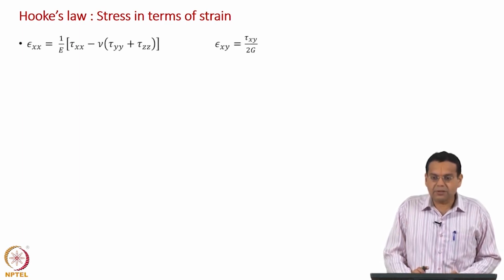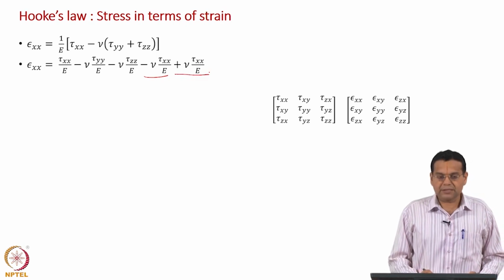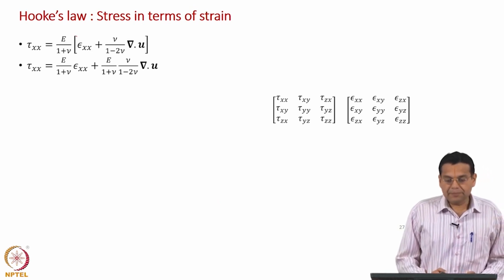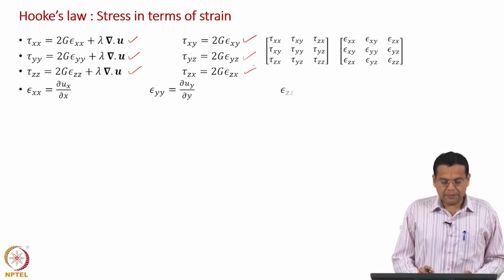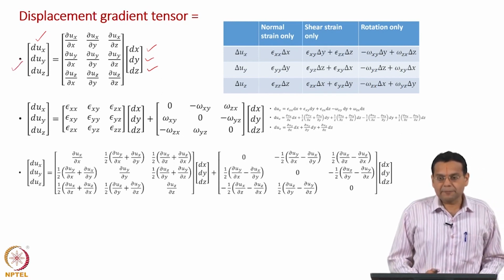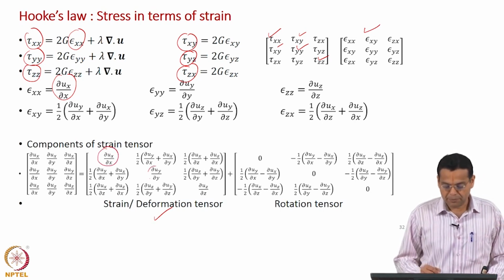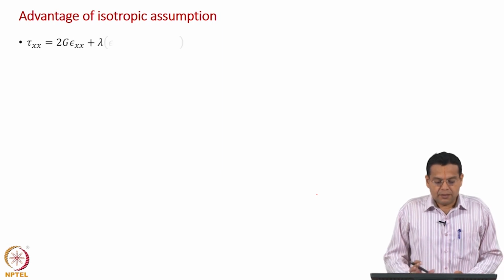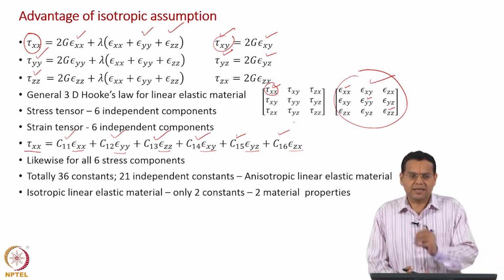Hooke's Law - Stress-strain Relation